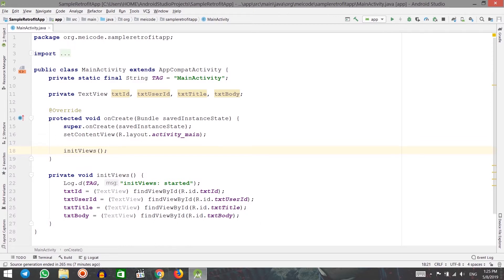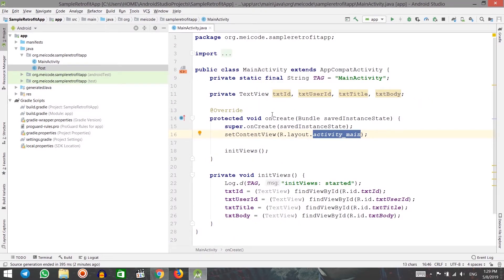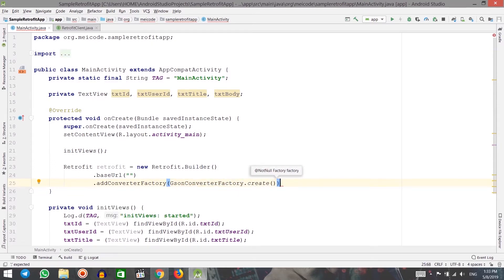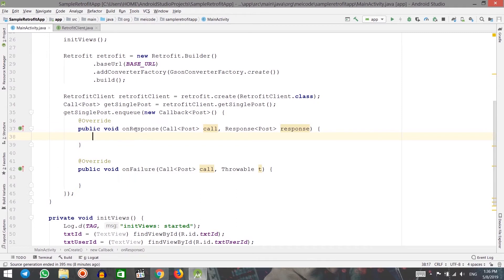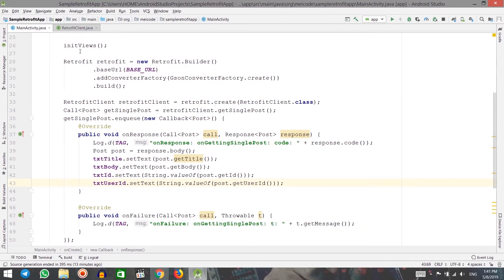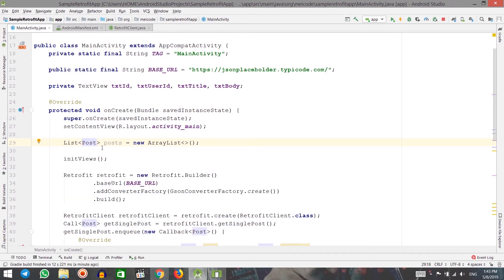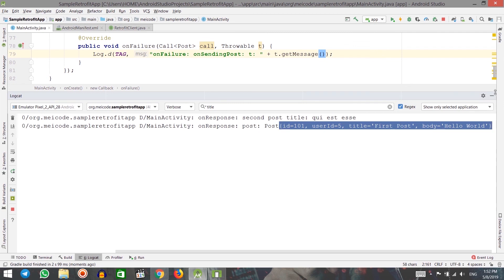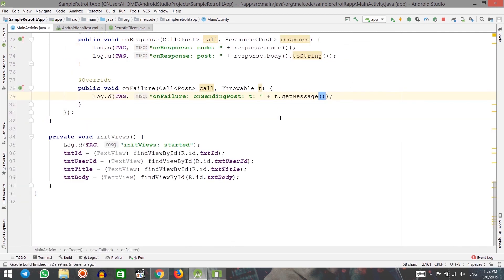Android App Development: 61 l Networking with Retrofit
Build your career as an android developer today by taking this complete course!

In this course, you will learn:

- Build your first Android application!
- Java tutorial
- User interface
- Sample application
- Shortcuts and debugging
- Activities and fragments
- Background tasks
- Networking in Android
- Second sample app - create an online grocery
- Databases
- Content Providers
- Notifications